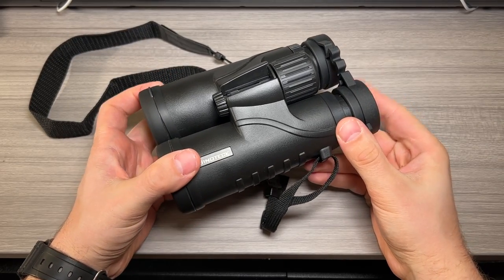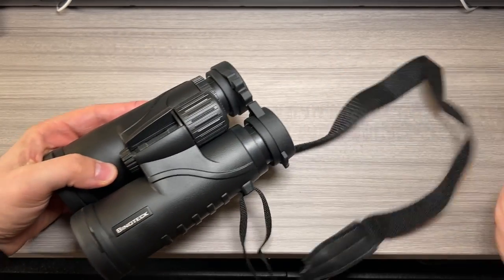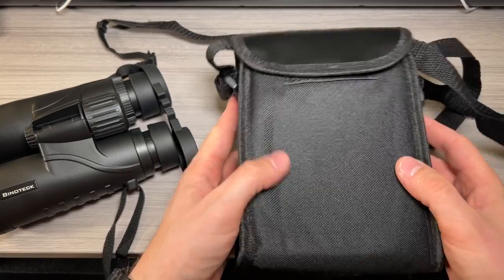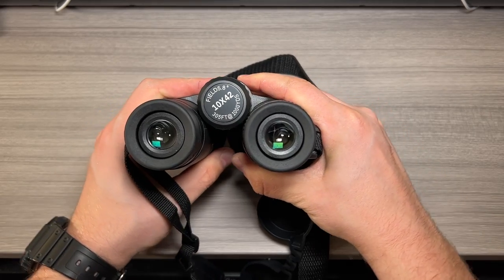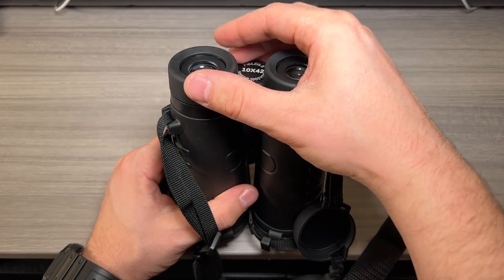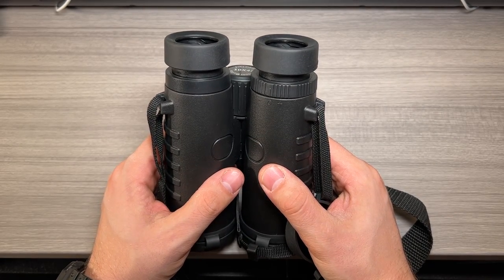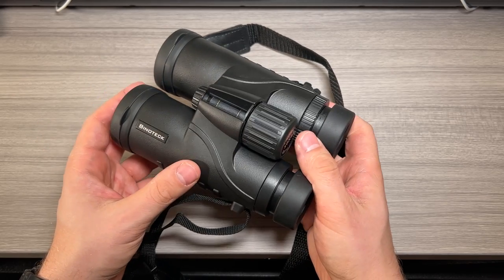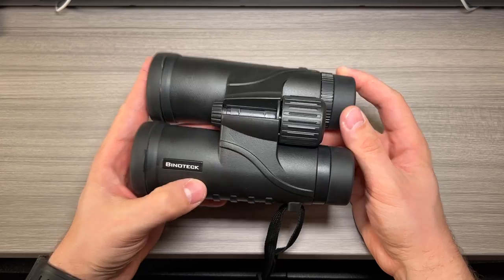Binoteck 10x42 Roof Prism Binoculars - User Review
You can buy these Binoteck Binoculars on Amazon